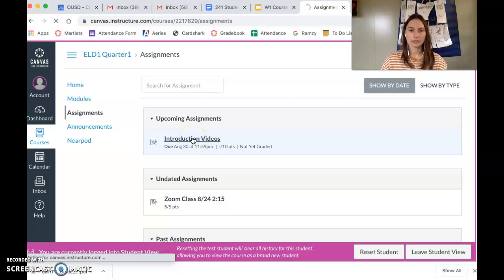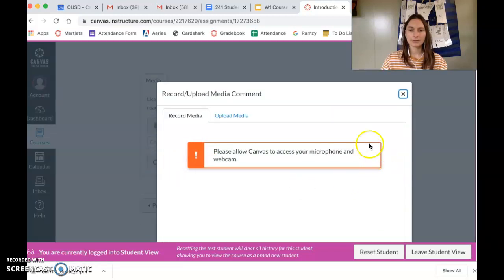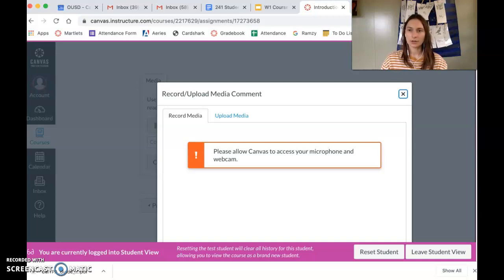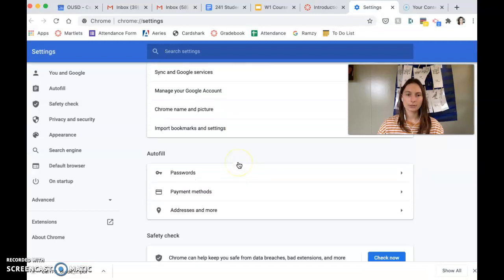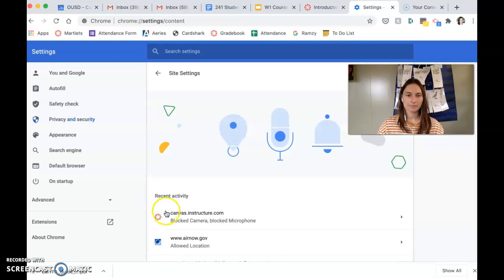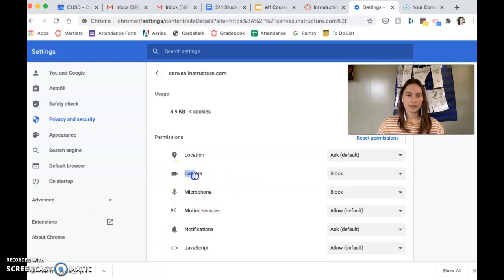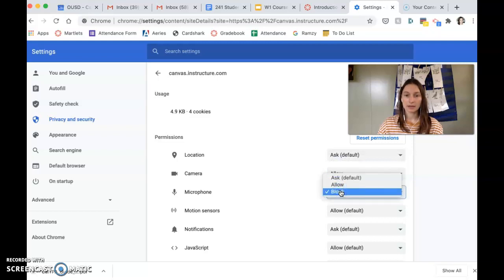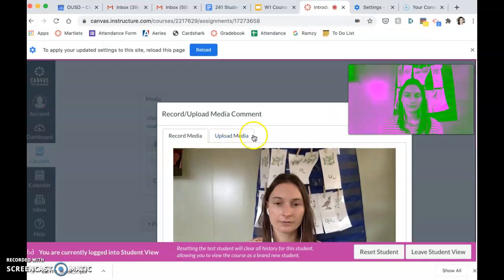How to change your Canvas camera and microphone settings